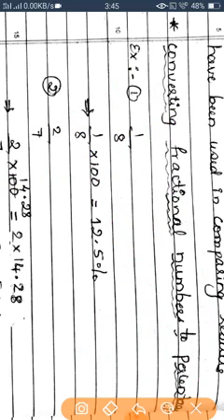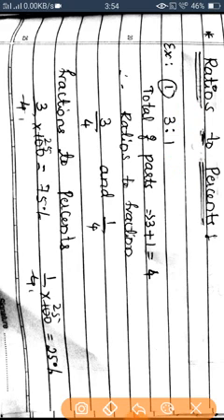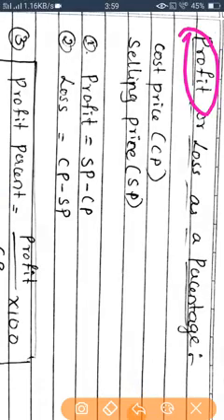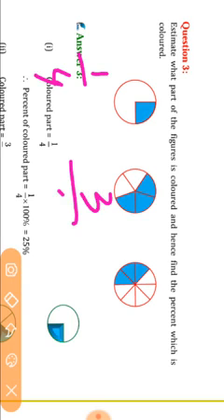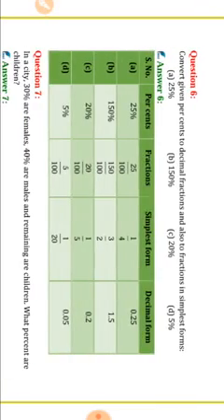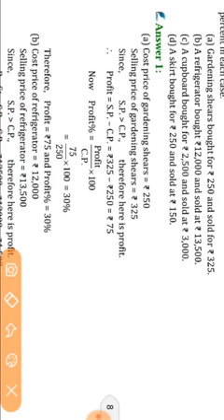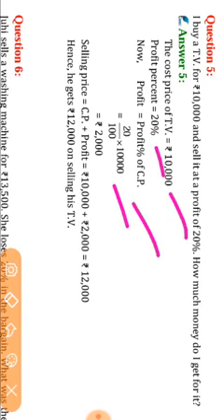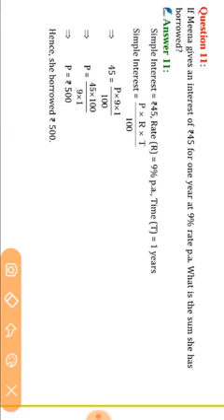Ncert 7th maths - Comparing quantities